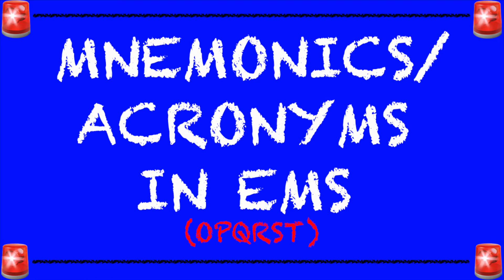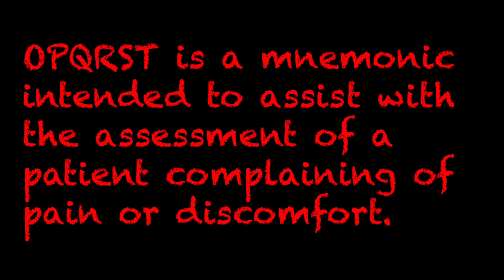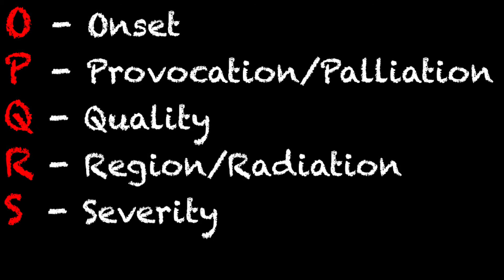EMT/Paramedic Mnemonics || OPQRST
Instagram.com/lightssirensaction